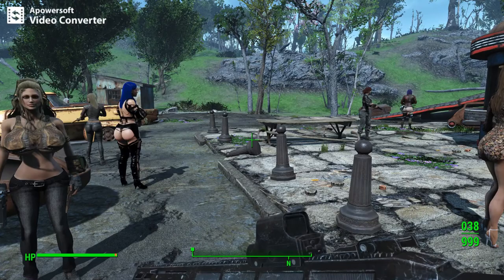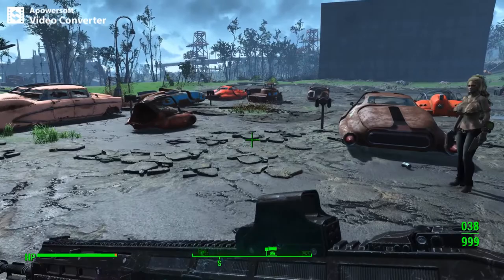Fallout 4 -My New Game Install And Mic -NVIDIA Video Capture Test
My new mic is very sensitive. I'll need to make some adjustments. My FO4 game looks so much better now and I have a lot more room in my load order to try out some new mods. Anyway, this is a test of my mic mostly and the "launching" of my new FO4 install on YouTube. I started building my gaming rig in 2009 and completed the original build configuration in 2010 for the up coming Skyrim release. Since then I have upgraded this faithful rig to the MAX. There is nothing more that can be upgraded. It plays the new games very well still, but looks like I may have to play on medium settings for the new games coming out soon. I'm in the process of designing my next rig. Enjoy the video.